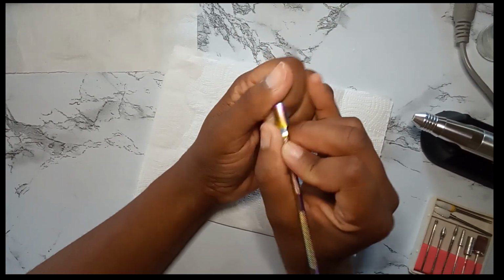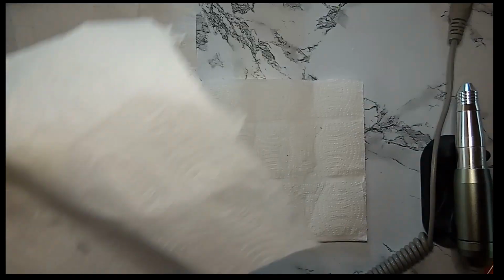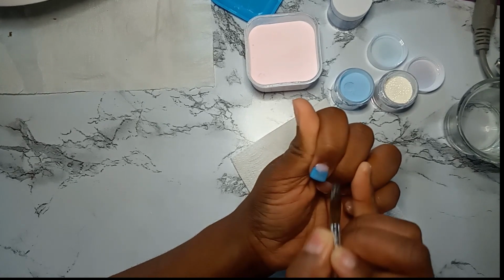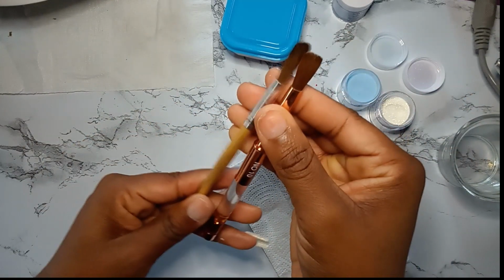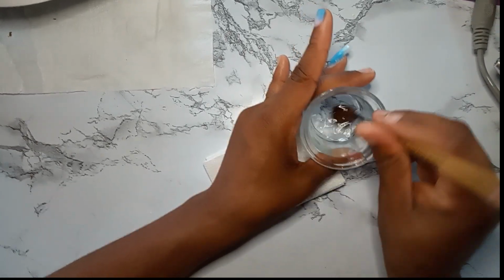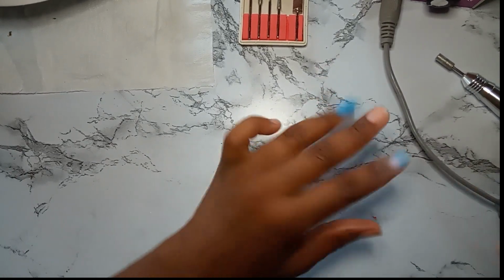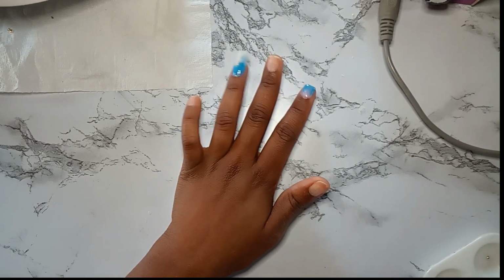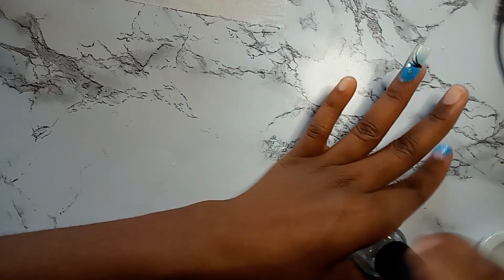"YOUR IMPERFECTIONS ARE PERFECT" | ACRYLIC NAILS